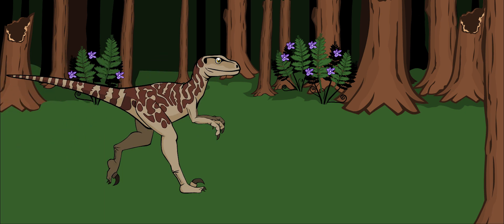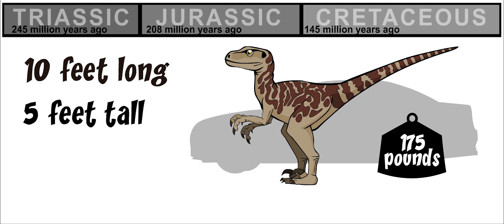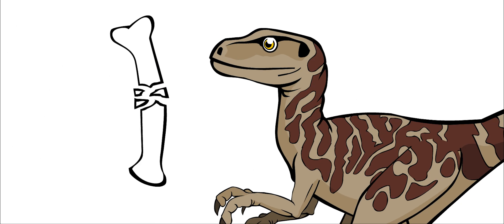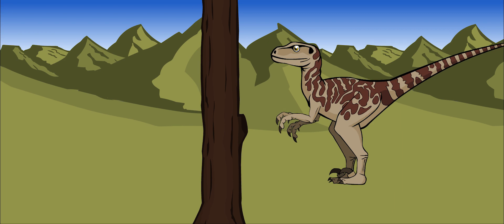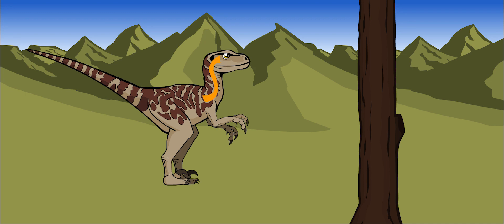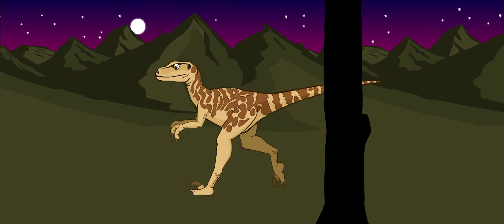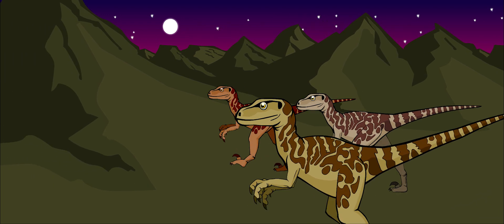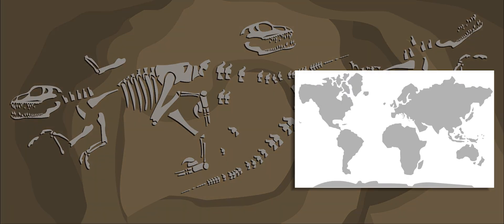deinonychus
DinosaurDays! An animated learning website and ios app for kids.

NAME: DEINONYCHUS (die-NON-ee-kus), meaning: “Terrible Claw”

SIZE: 10 feet long, 5 feet tall (the size of a car), weighed 175 pounds

TYPE OF DIET: Carnivore (large dinosaurs)

WHEN: Late Cretaceous period (100 million years ago)

WHERE: Montana, Utah and Wyoming (North America)

Deinonychus was one of the most dangerous predators of its time. It was about 10 feet long, about the size of a car. It was five feet tall and weighed about 175 pounds. It lived about 100 million years ago. This dinosaur was built to hunt. It had a long, narrow snout packed with sharp, curved teeth. The teeth were serrated like a saw. It jaws were very strong. Deinonychus could probably bite through solid bone! It had four toes on its feet. The second toe had a long 5-inch claw. When it ran, it kept its huge foot-claw out of the way and ran on its other toes. This way the claw would always stay sharp. When it was ready to attack, it would leap at its prey with all four legs. Its long claw would snap forward like a cat’s claw. This is how it got its name: “terrible claw”. Deinonychus had large eyes, which means that it might have hunted at night. The eyes faced forward, which allowed it to see how far away an object was. Deinonychus had a stiff tail, which it held straight out behind it. This was very useful for balance. Deinonychus could change direction in mid-air by whipping its tail around.

Deinonychus ate just about anything it could hunt down. It probably hunted in large groups. When it was hunting in packs, it might have been able to kill any creature it wanted: even the huge dinosaurs, like the sauropods or the armored ankylosaurs. Deinonychus was a very intelligent dinosaur. This made it a very deadly predator.

Deinonychus fossils have been found in Montana, Utah and Wyoming in NorthAmerica.